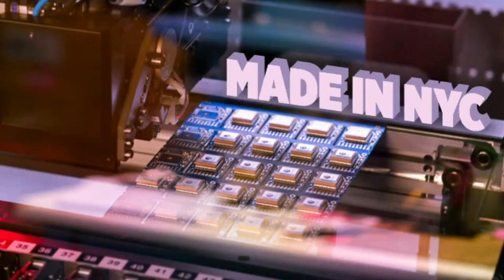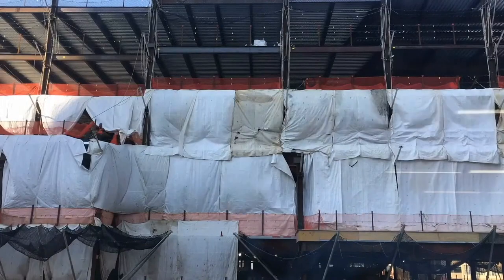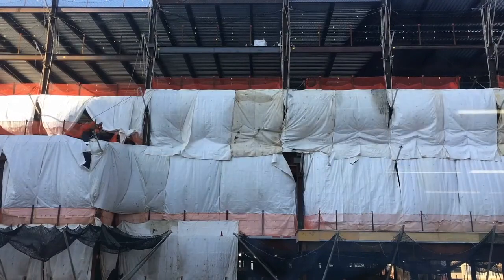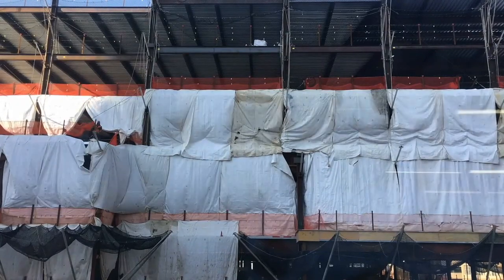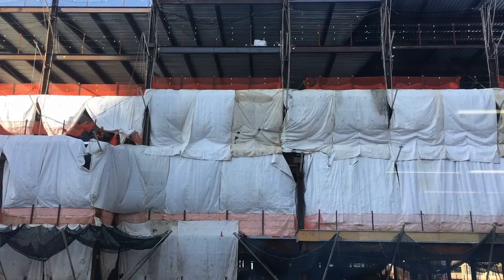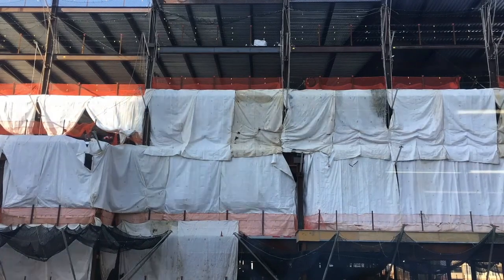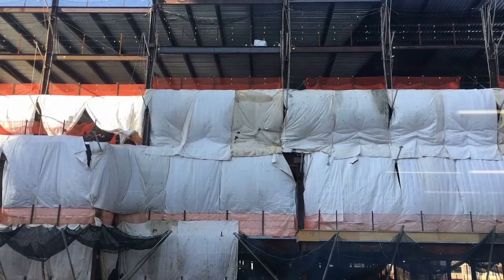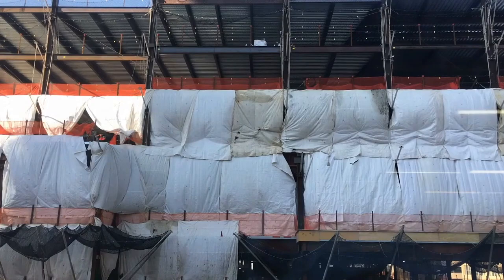Made in NYC 2/23/2022 Manufacturing the New ESP32 Feather V2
Manufacturing the brand new ESP32 Feather V2, featuring the ESP32 pico module! (0:02)
Perfect for just about any wireless or Internet-connected project you can dream up. In addition to the powerful new processor inside the pico module, this Feather now comes with a USB-C port, 8 MB Flash and 2 MB PSRAM, a tactile button, mini NeoPixel, STEMMA QT port for plug and play I2C connections, 3mbps USB to serial converter, and controllable 3.3V power supply for STEMMA QT to allow for ultra low power consumption even with sensors attached.

Stencil scanning a PCB panel (0:32)

Fresh panel of VEML7700 Lux Sensors (0:47)

What a board sees when traveling through the reflow oven (0:50)

Overbaked board that got stuck in the oven (0:55)

Power Relay FeatherWings stacked and waiting for selective solder (0:58)

Testing the RGB Matrix Bonnet (1:10)

Broken tester for the 2.2" 18-bit color TFT LCD display (1:33)

Warm breezy construction day (1:36)